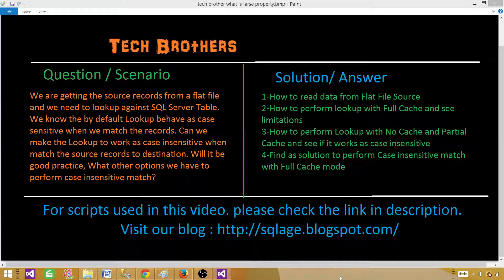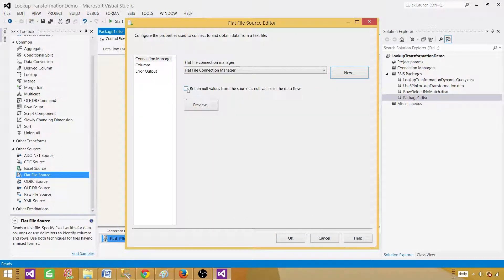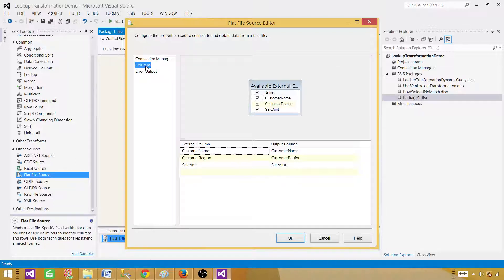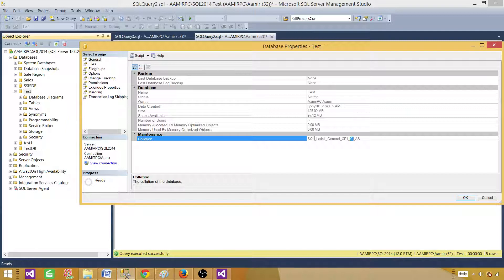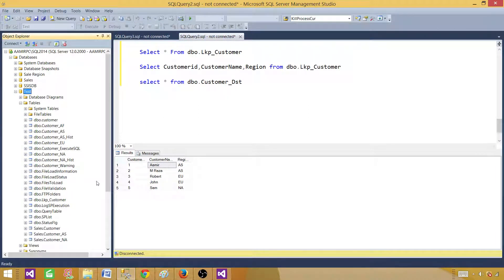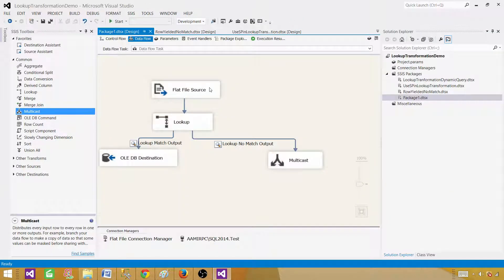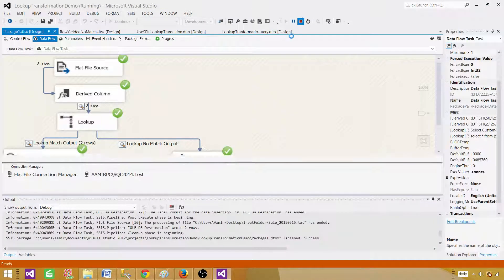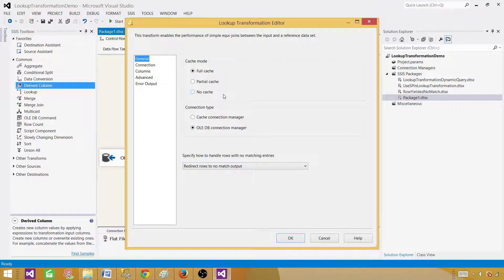SSIS Tutorial Part 55-Force Lookup Transformation to Work as Case In-Sensitive in SSIS Package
SSIS Video Tutorial Scenario:

We are getting the source records from a flat file and we need to lookup against SQL Server Table. We know the by default Lookup behave as case sensitive when we match the records. Can we make the Lookup to work as case insensitive when match the source records to destination. Will it be good practice, What other options we have to perform case insensitive match?

How to read data from Flat File Source
How to perform lookup with Full Cache and see limitations
How to perform Lookup with No Cache and Partial Cache and see if it works as case insensitive
Find as solution to perform Case insensitive match with Full Cache mode